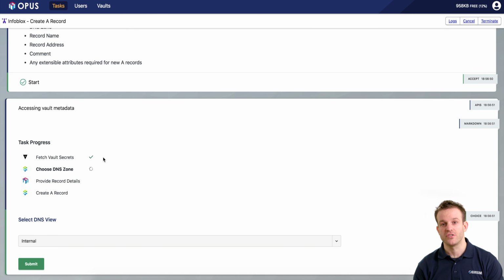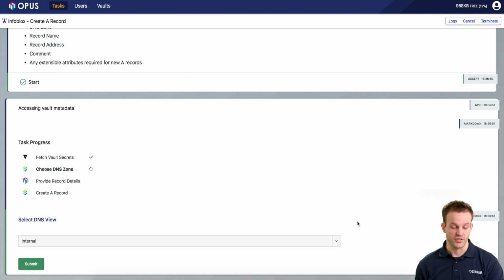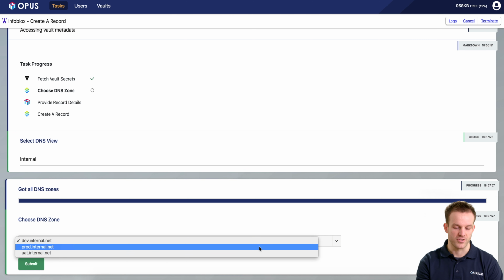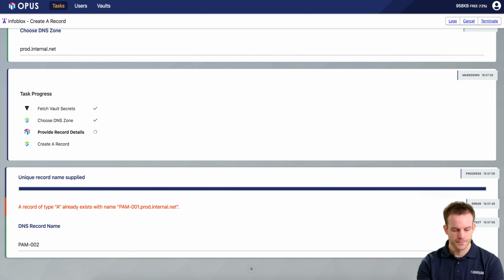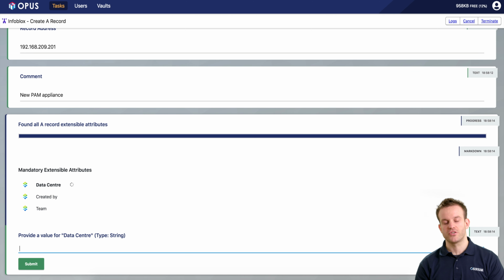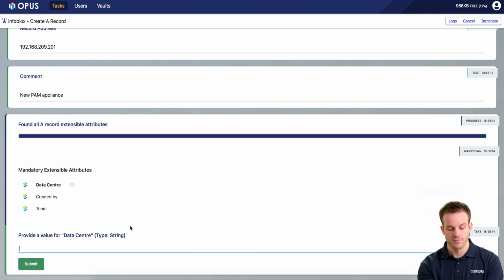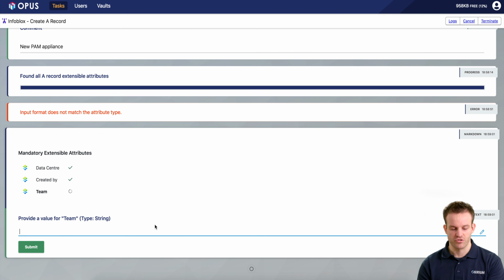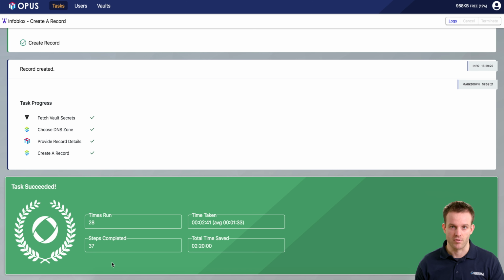Privileged Process Automation for Infoblox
Tom takes us through an automated change to network infrastructure where the Osirium PPA automates Infoblox.  He shows each step along the way, including how the process automation can raise exceptions to the IT Agent or Network Engineer.